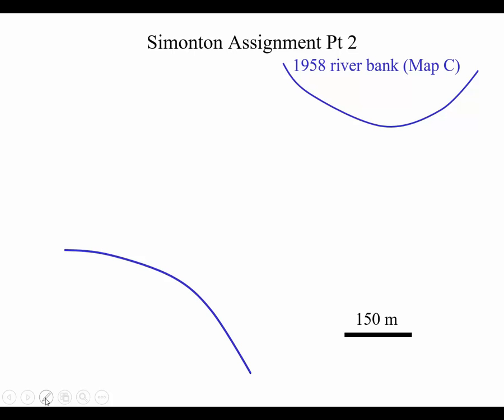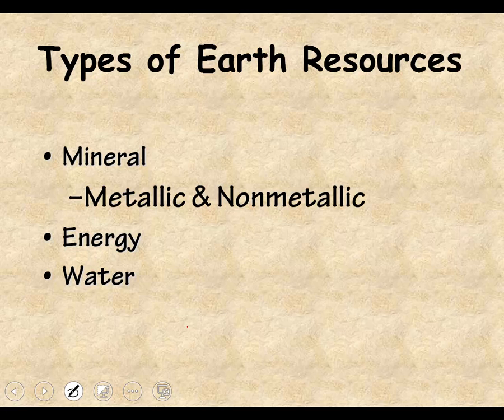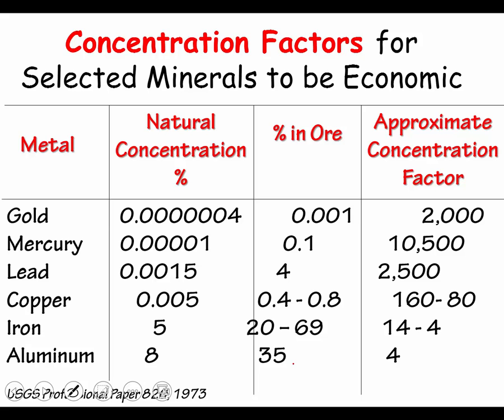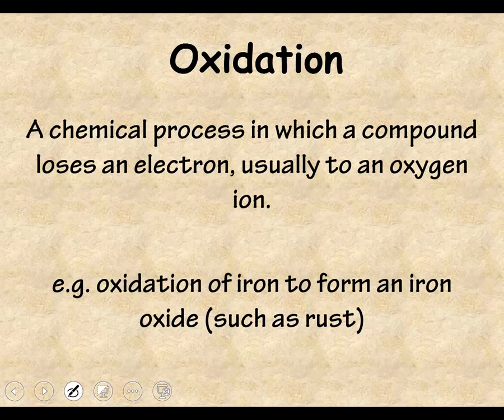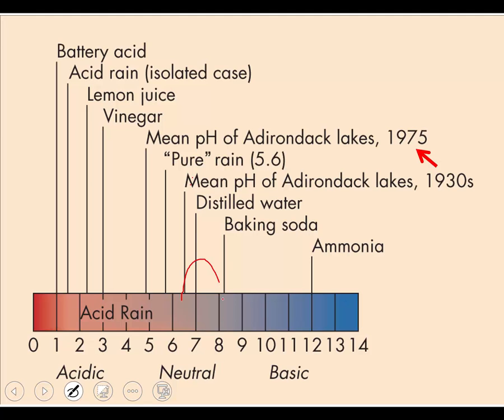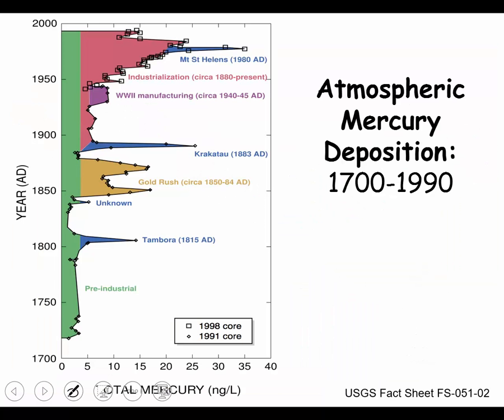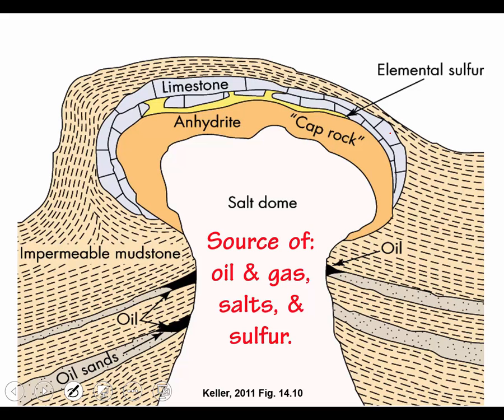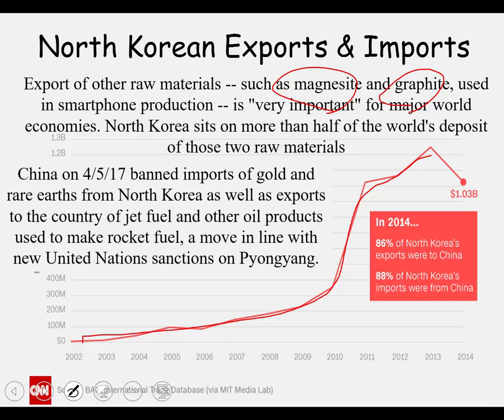Mineral Resources 20170417 171843 13